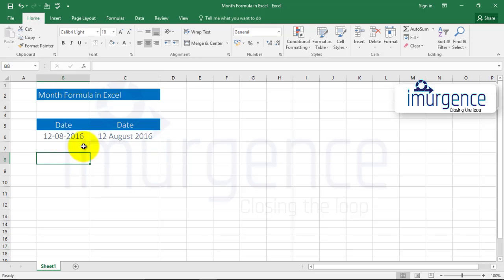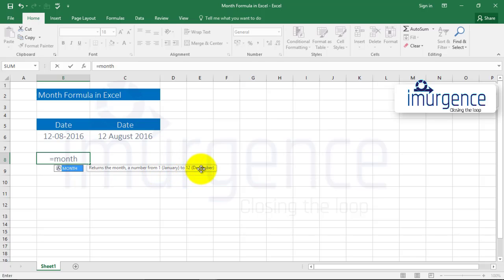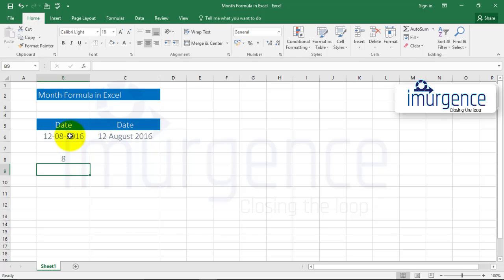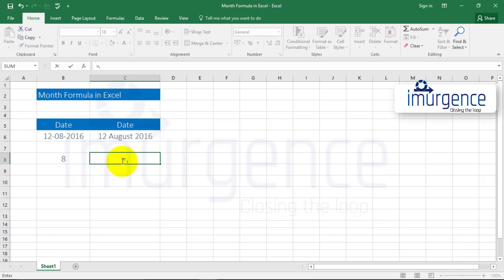Beginner Excel Module | Month Formula in Excel | Excel Tutorial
Digital